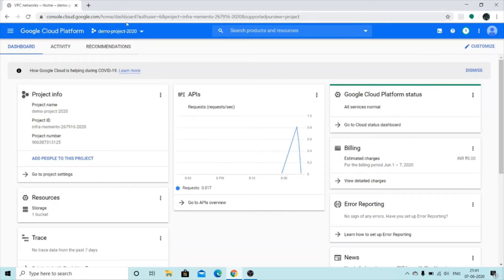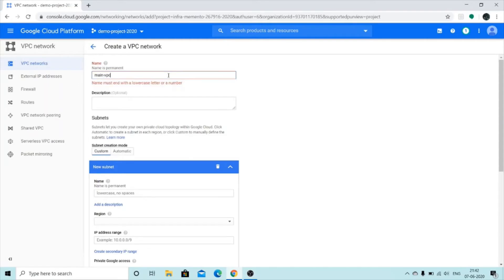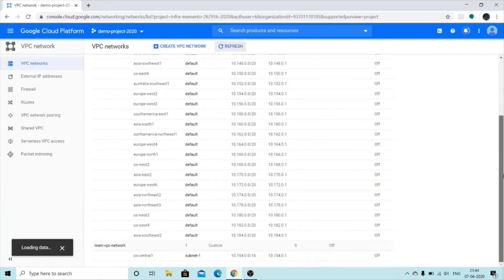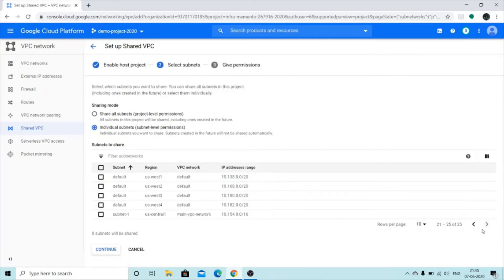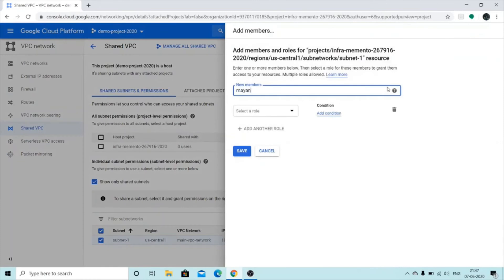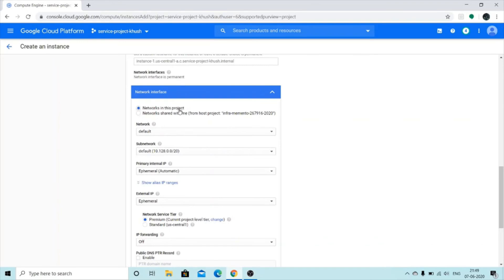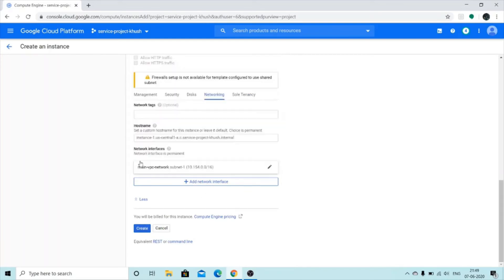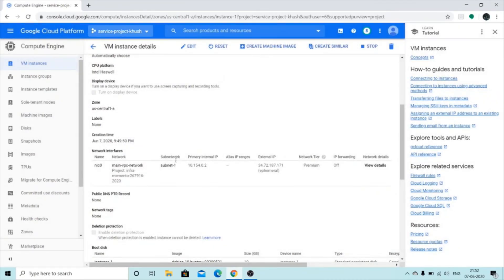How to Create GCP Shared VPC in Google Cloud Platform Part 2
GCP Shared VPC allows an organization to connect resources from multiple projects to a common VPC network, so that they can communicate with each other securely and efficiently using internal IPs from that network. When you use Shared VPC, you designate a project as a host project and attach one or more other service projects to it. The VPC networks in the host project are called Shared VPC networks. Eligible resources from service projects can use subnets in the Google Cloud Platform Shared VPC network.